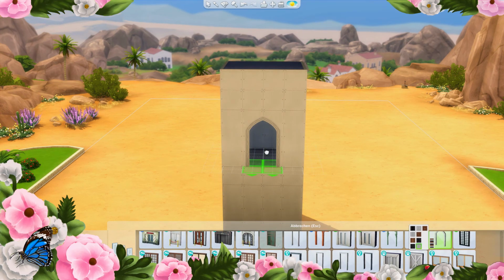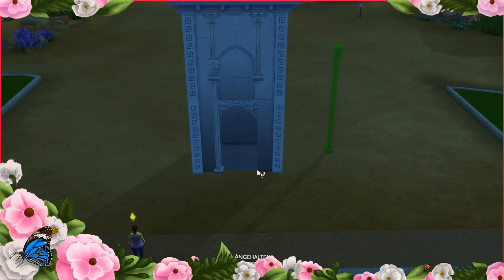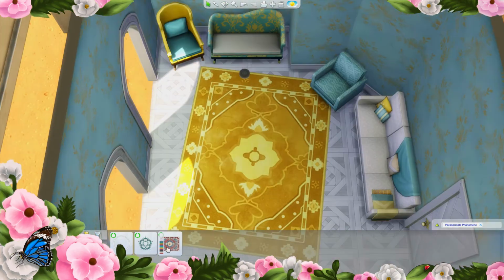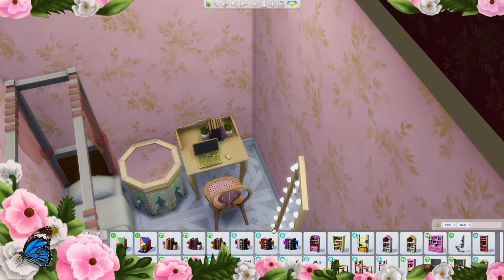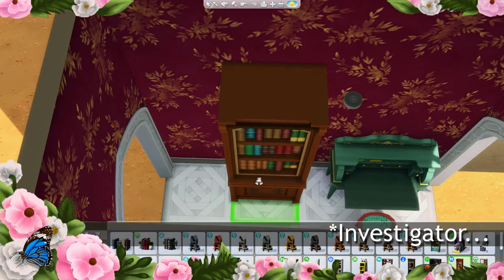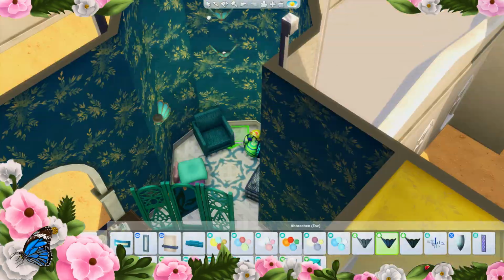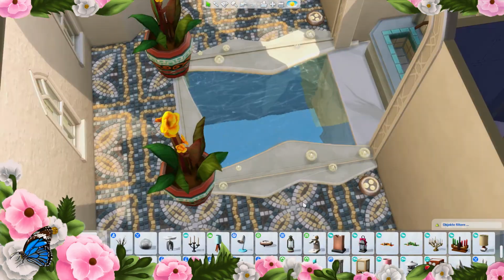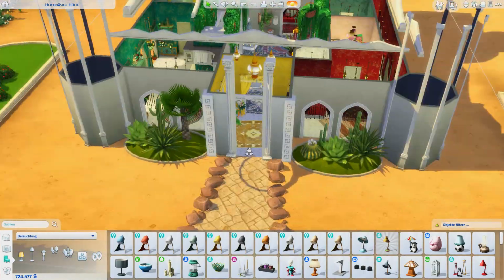Arabian Haunted House | Paranormal Stuff Pack | The Sims 4 | Speed Build | No CC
Hello everybody and welcome to a brand new the Sims 4 speed build featuring the new Paranormal Stuff Pack. I built an Arabian Haunted House.
As always I used absolutely no CC and I used the T.O.O.L. Mod by Twisted Mexi to transform objects freely.
The build is fully functional and can be downloaded from the gallery.

(EA ID: MissyMotion)

◻ Artwork in this video by: Missy Motion

◻ Red clutter shelf (by PictureAmoebae)

00:00 Opening Scene
00:56 Exterior
05:13 Patio
07:27 Kitchen
09:39 Living Room
10:36 Kid's Room
11:48 Paranormal Investigator's Room
12:24 Office
13:02 Parent's Bedroom
14:06 Bathroom
15:30 Entryway
16:06 Inner Courtyard
19:34 Landscaping
21:19 Patio
22:39 Cinematic Tour

Cheats (activate cheat window by pressing shift + ctrl + c on your keyboard):
bb.moveobjects
bb.ignoregameplayunlocksentitlement
bb.showhiddenobjects